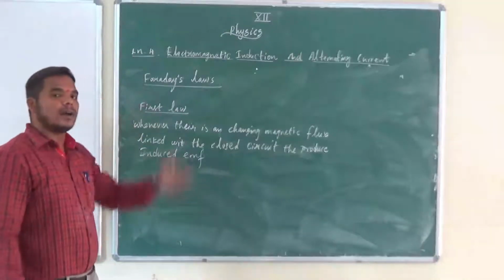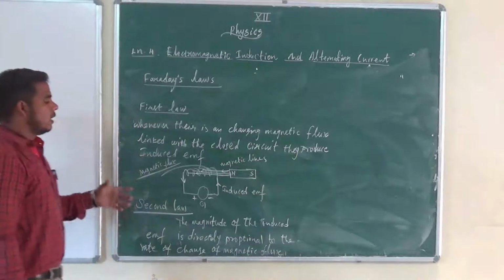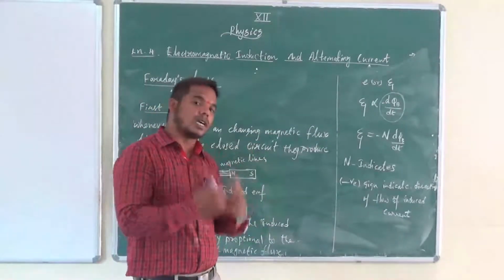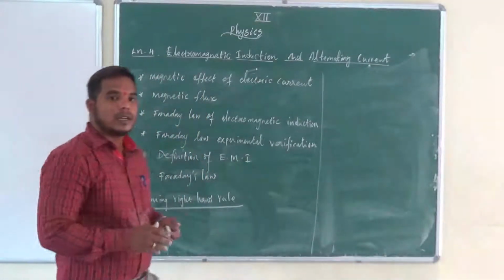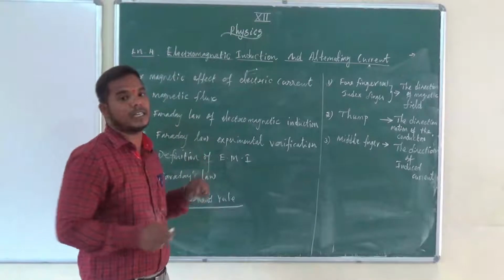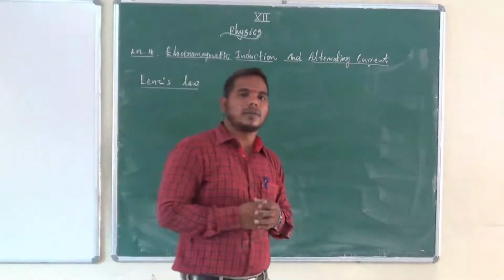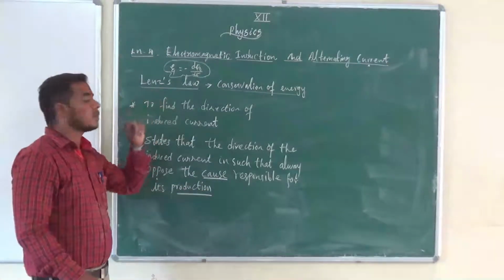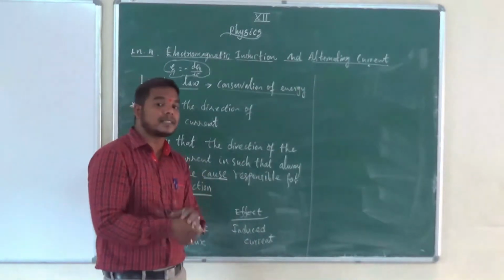12th Physics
Electromagnetic Induction And Alternating Current ( Part -2 )